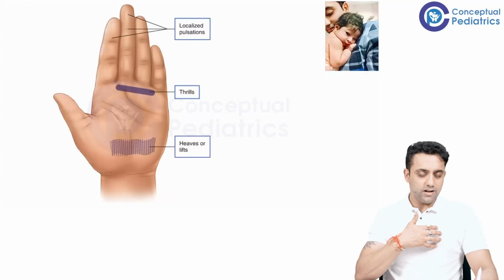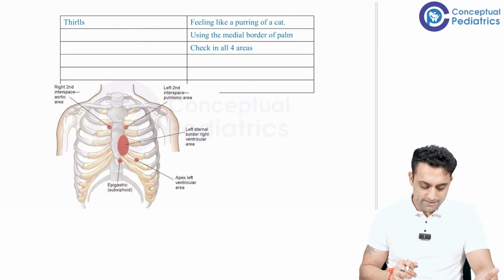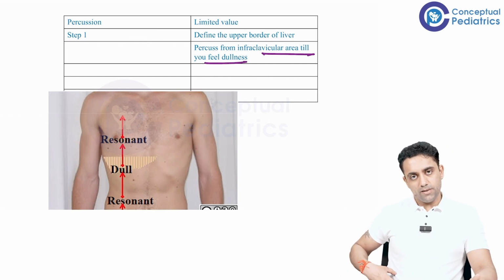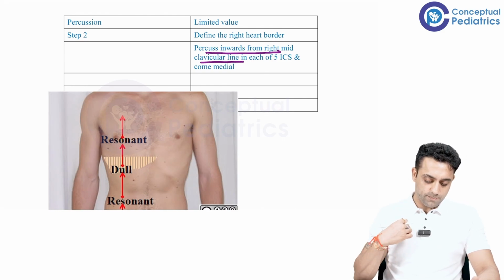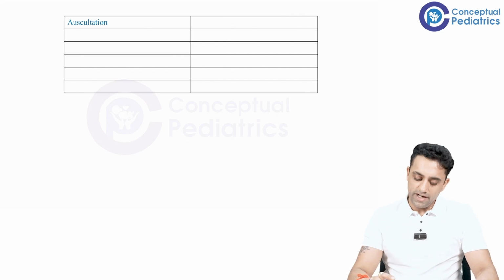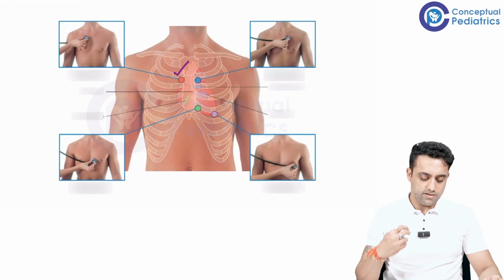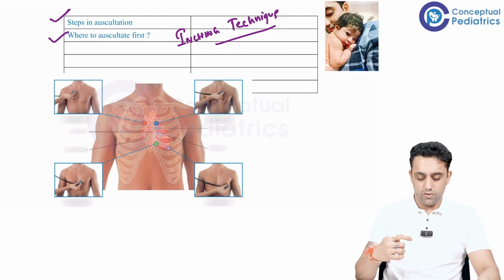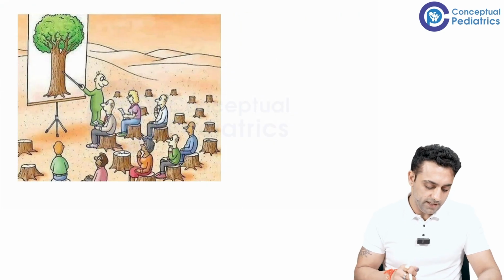Cardiovascular Examination | Heaves, Thrills & Auscultation | Dr. Anand Bhatia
Master the essentials of cardiovascular clinical examination with Dr. Anand Bhatia

This session simplifies key bedside skills every resident must know:

🖐️ Palpation Basics
• Localized pulsations → use fingertips
• Parasternal heave/lift → medial border of palm
• Thrill = “purring of a cat” sensation

🥁 Percussion (Limited but Important)
• Identify upper border of liver
• Define right & left heart borders

🩺 Auscultation Simplified
• Bell → low-frequency sounds
• Diaphragm → high-frequency sounds
• Standard areas: Mitral, Tricuspid, Pulmonary, Aortic

📍 Extra Areas to Remember (Exam Gold)
• Infraclavicular
• Axillary
• Carotid
• Interscapular
• Peripheral arteries (femoral, brachial, popliteal)

📌 Inching Technique (Must Know)
Mitral → Tricuspid → Pulmonary → Aortic (stepwise movement)

💡 Perfect for clinical exams, viva, and ward rounds

Join Conceptual Pediatrics for daily high-yield concepts